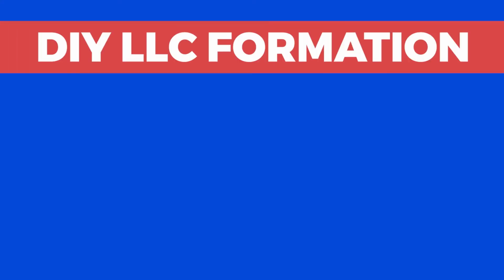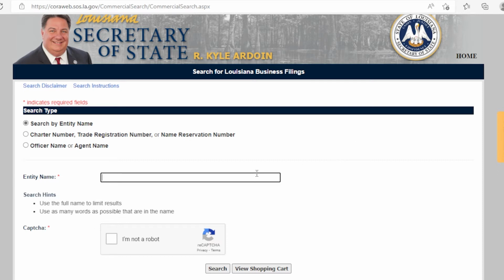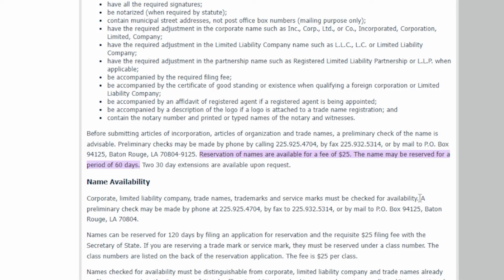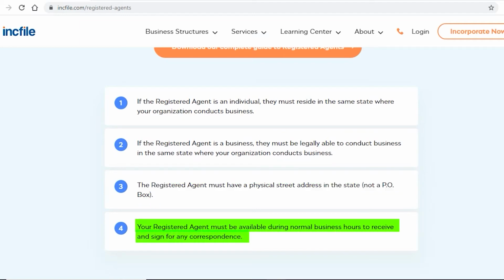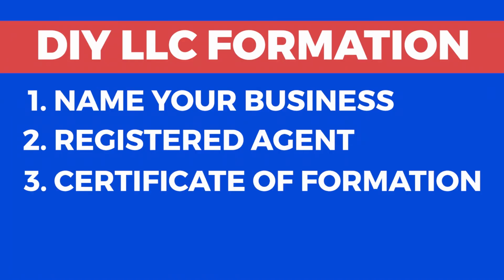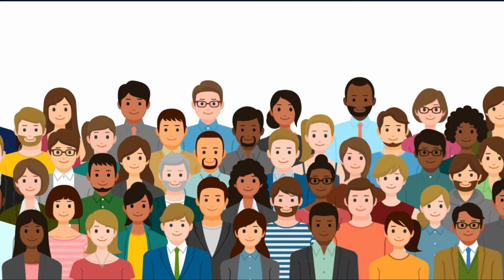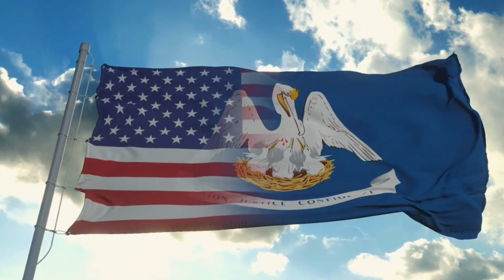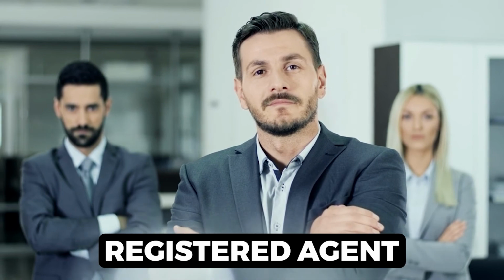How To Start An LLC In Louisiana 2023 👔 Registering Louisiana LLC Short Version ⏱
Want to quickly start an LLC in Louisiana for free? I will help you do just that in this step-by-step tutorial. I’ll make sure to cover any critical requirements and important tricks that you should not miss when forming your LLC.

⏰TIMESTAMPS⏰
00:00 - Overview
00:24 - Step 1: Name Your Business
02:00 - Step 2: Get a Registered Agent
02:48 - Step 3: Filing the Alabama LLC Certificate of Formation
03:16 - Step 4: Prepare an Operating Agreement
03:44 - Step 5: Obtain an EIN